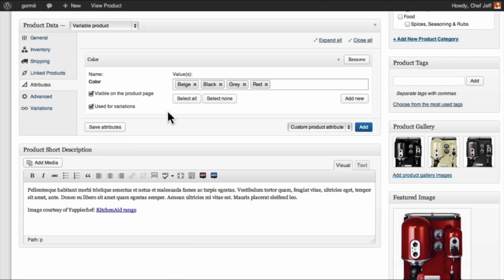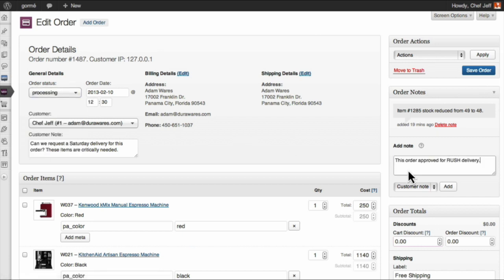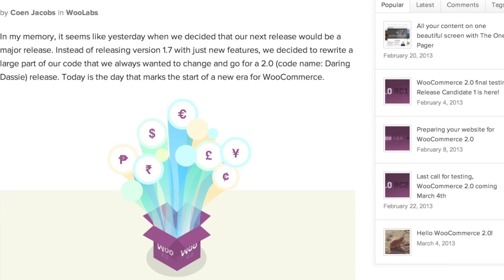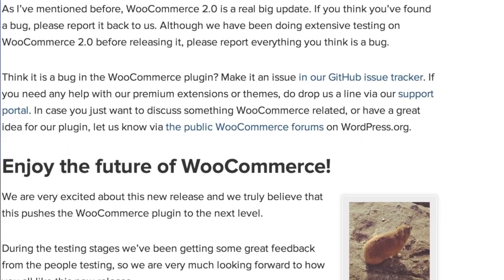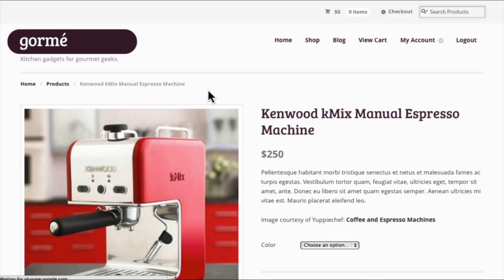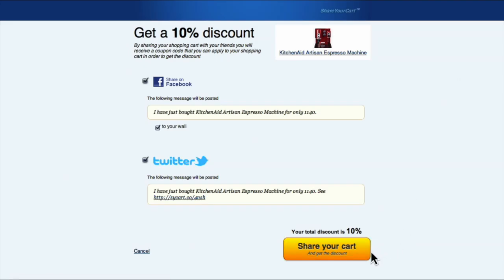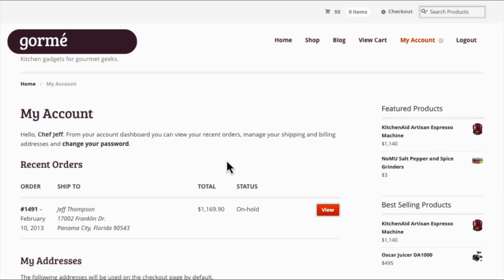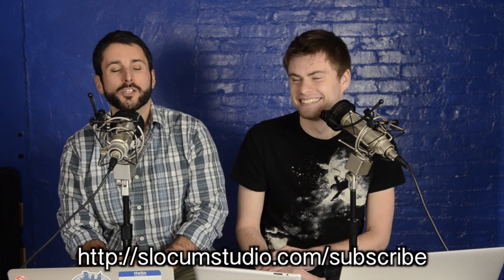WooCommerce 2.0 is out, so what's new? - PressThis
WooCommerce 2.0 is finally available for download and use by the public, so what makes the second iteration of WooThemes' most popular WordPress plugin?